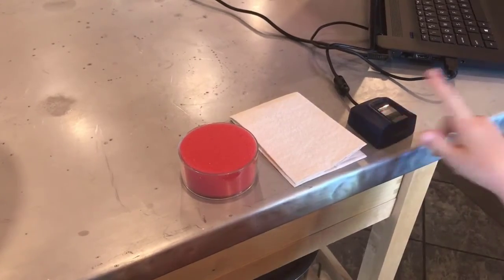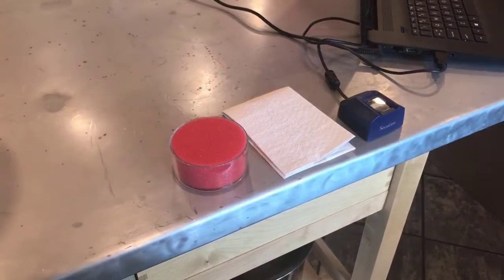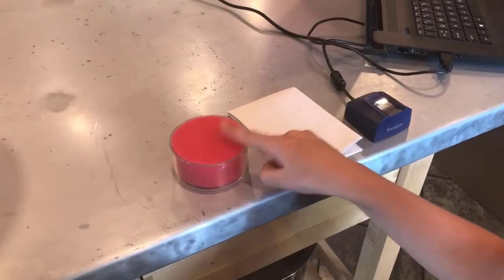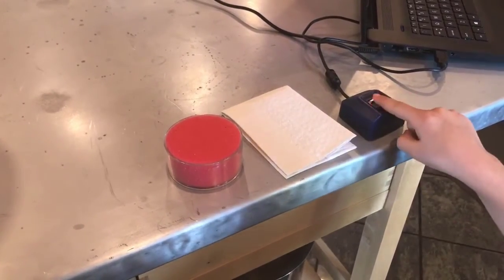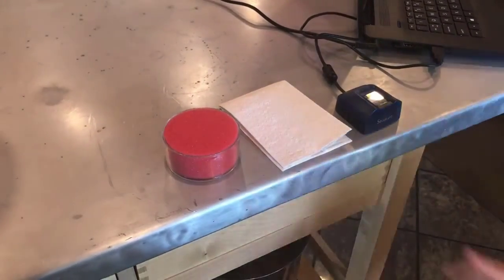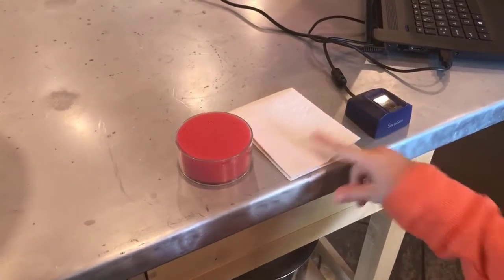Clean Dry Scan